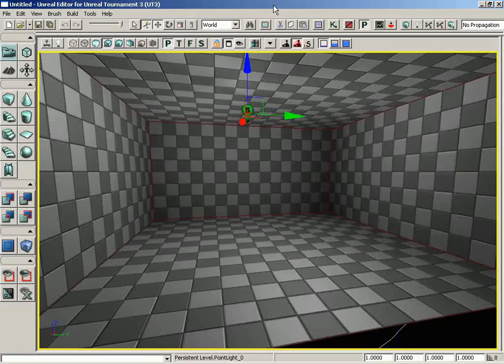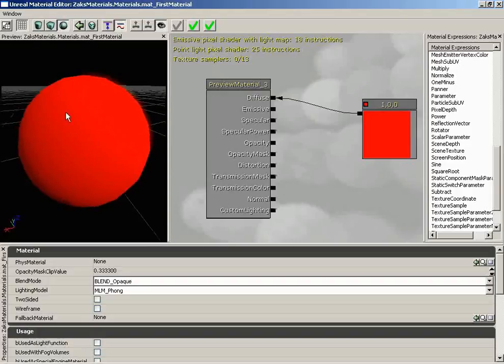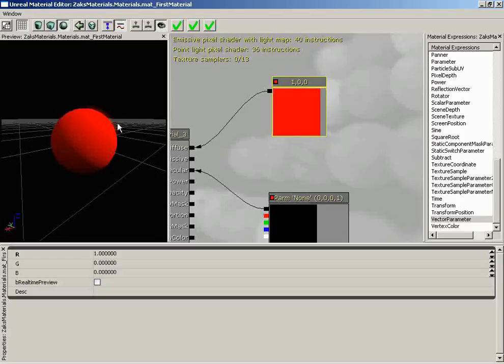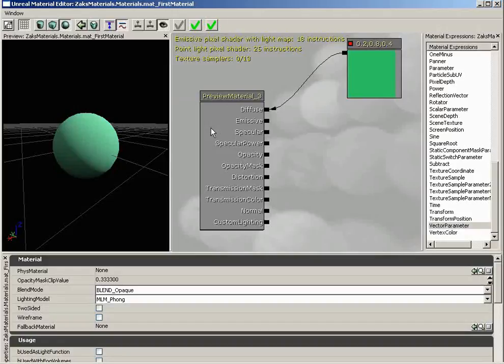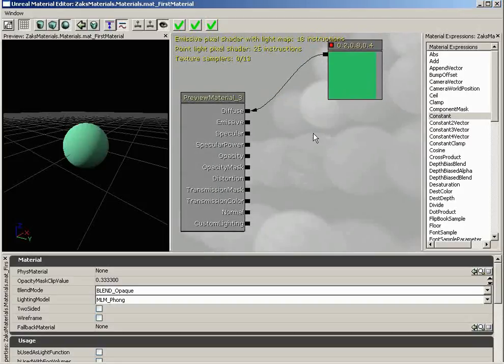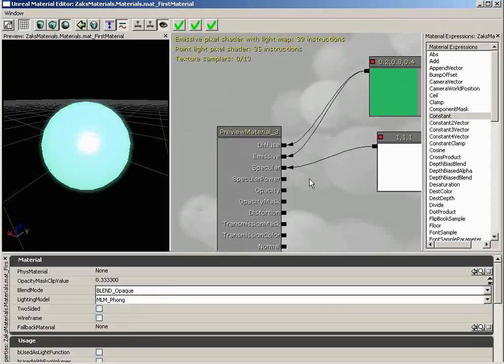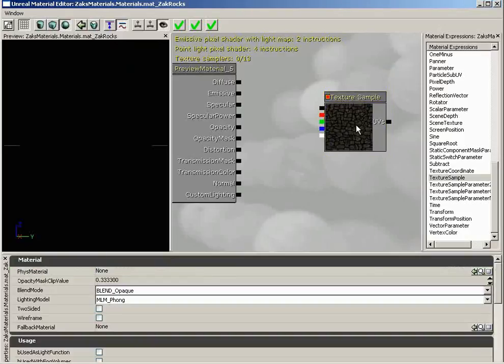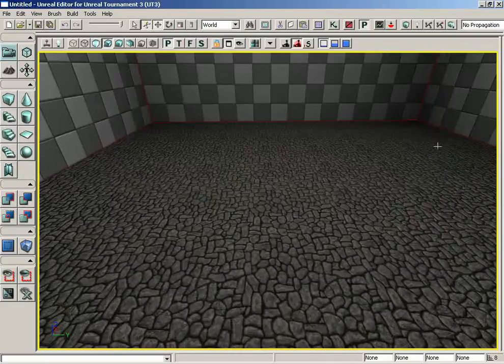[004 Materials] 002 Material Editor UI